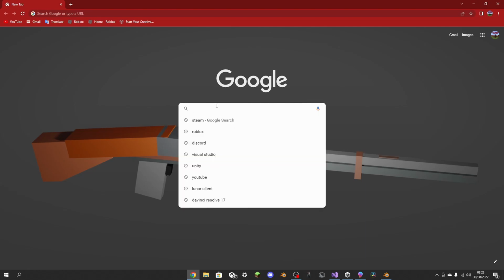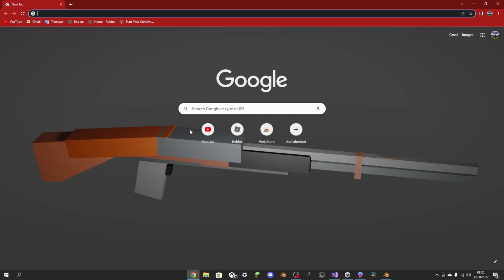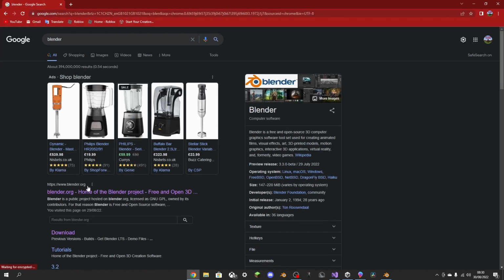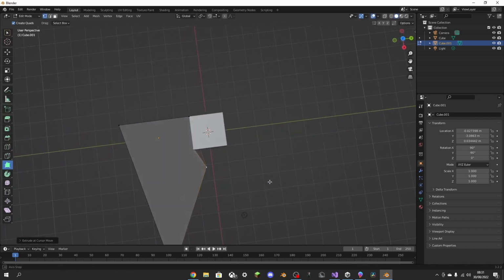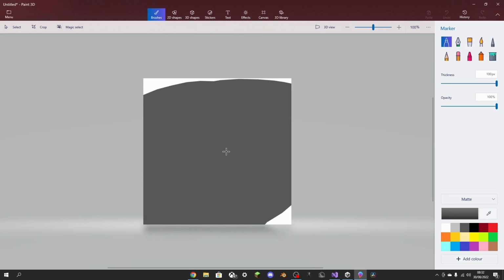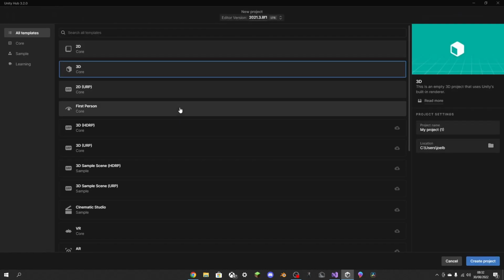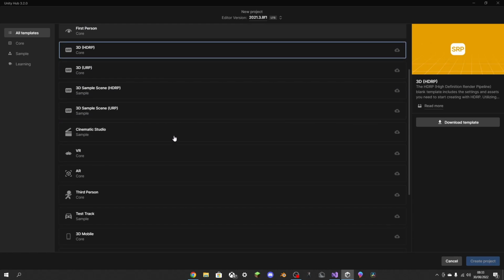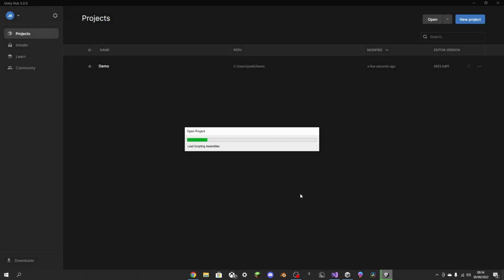How to install Unity in 7 Minutes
In this video Joel from VVZ shows you how to install Unity, Blender and Visual Studio